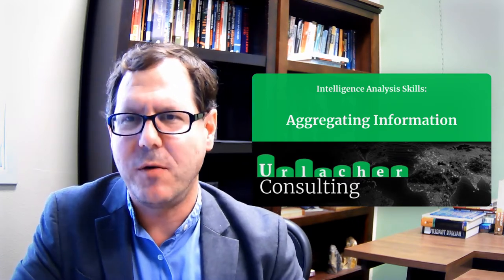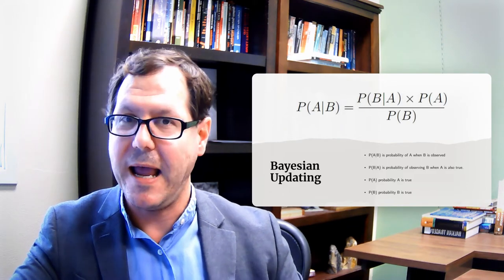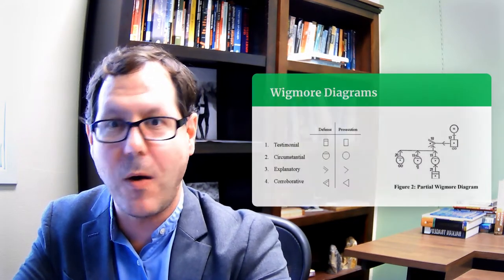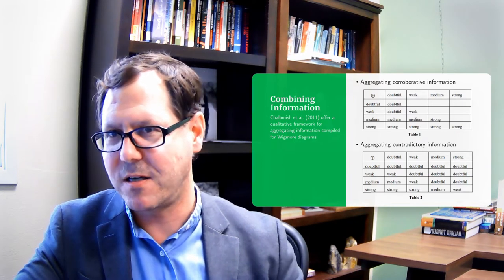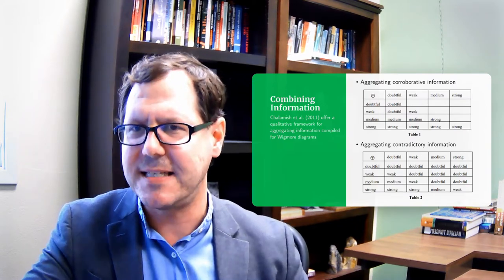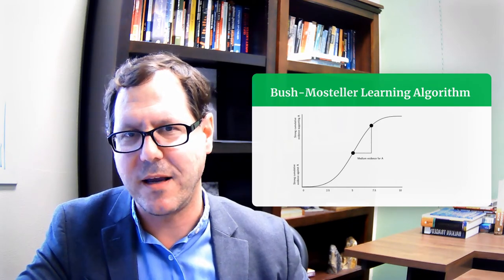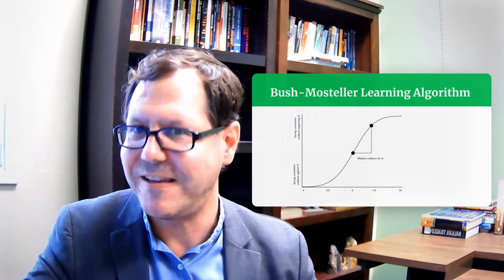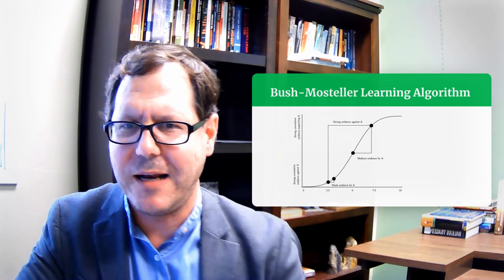Intelligence Analysis Skills: Aggregating Information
A review of two common methods for aggregating information (Bayesian updating and Wigmore Diagrams), followed by the introduction of my own method based on a Bush-Mosteller learning mechanism.